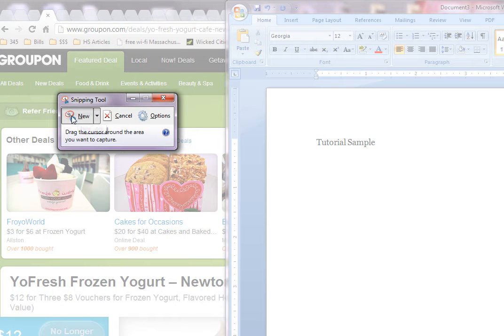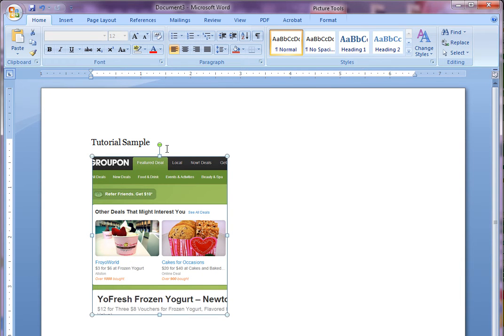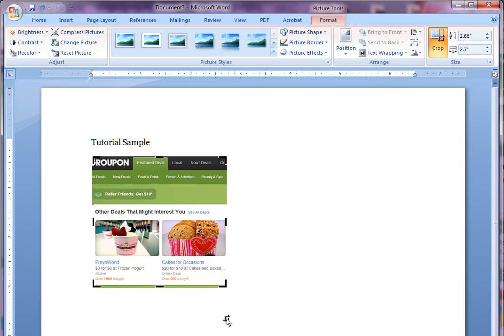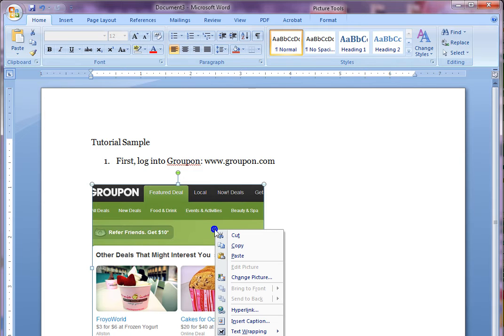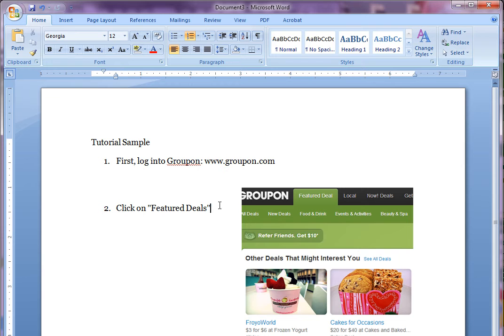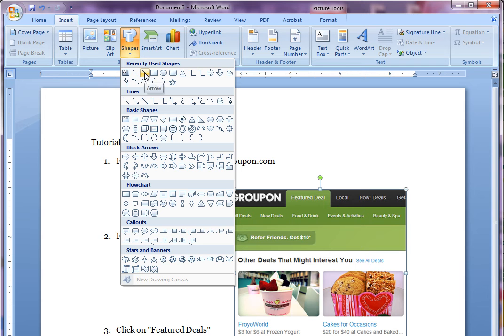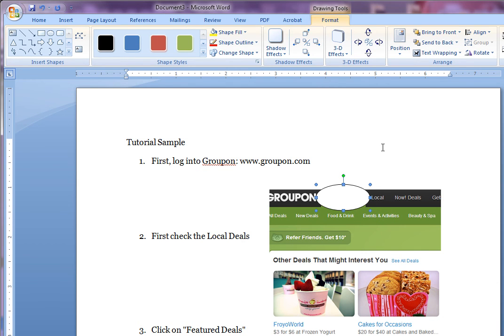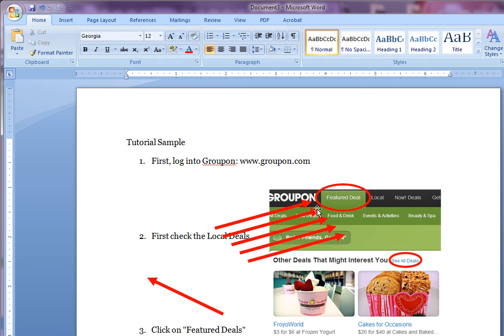Word Tutorial Skills